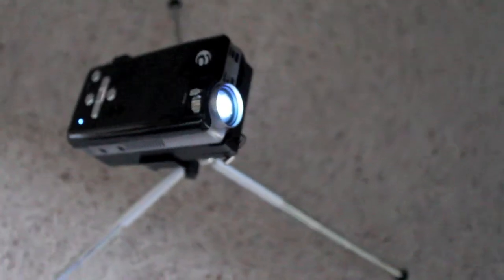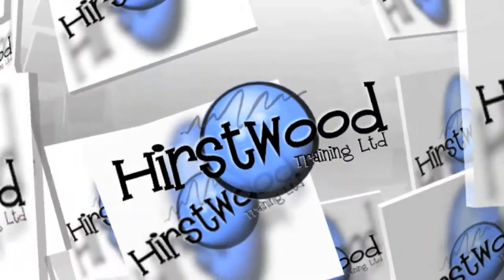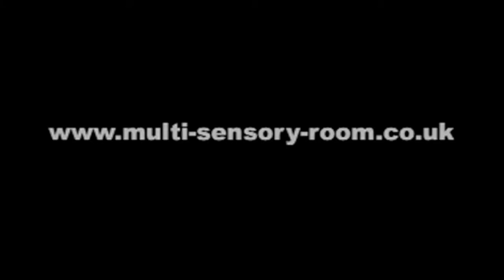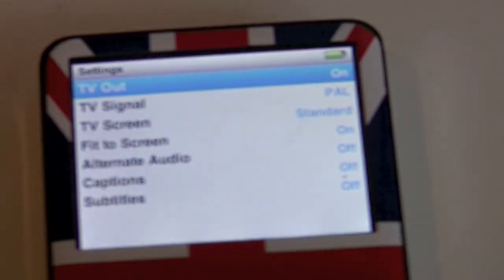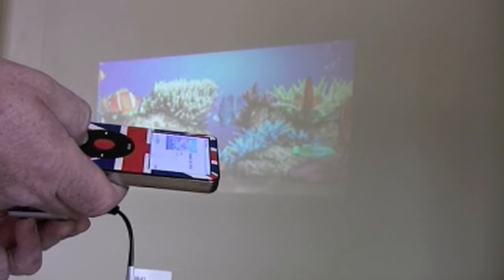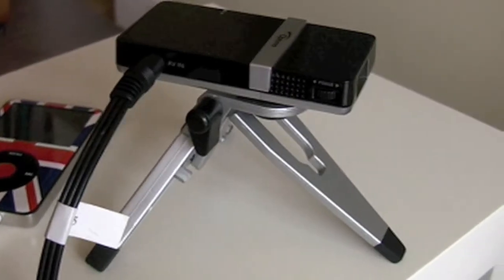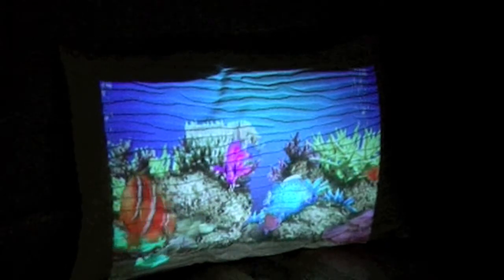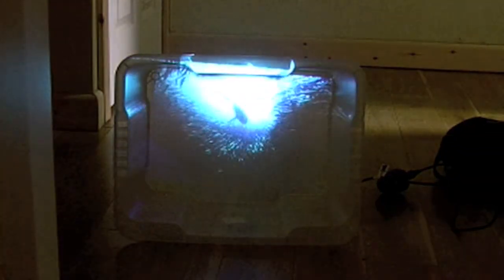Personal or Pico Projectors